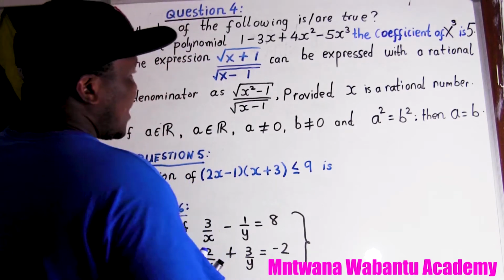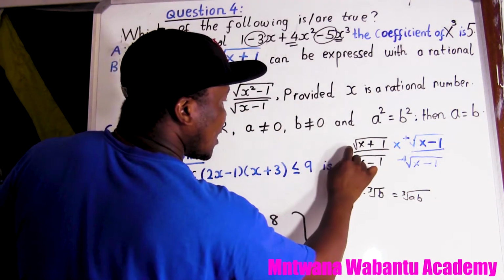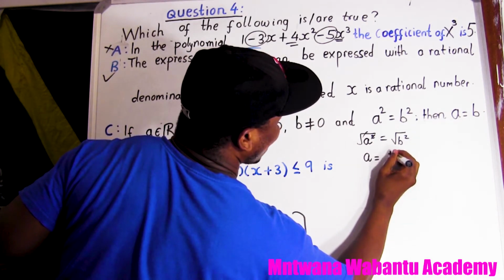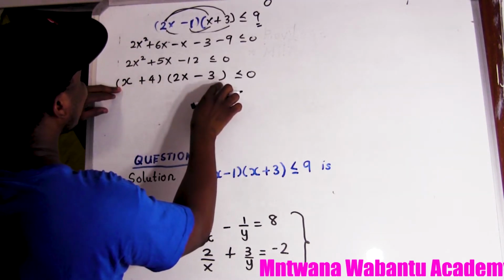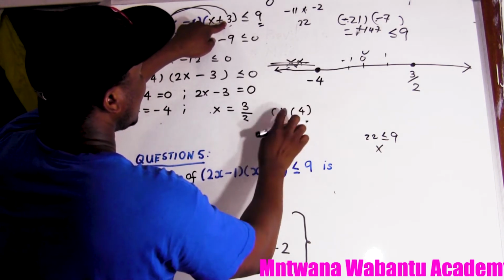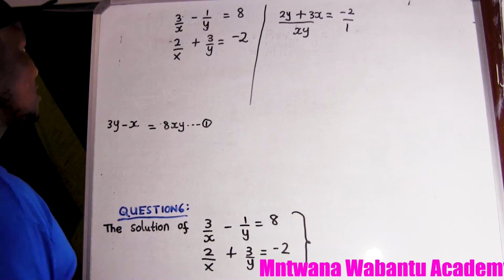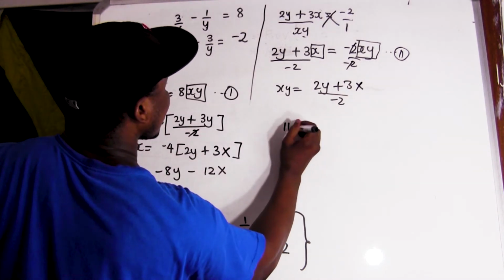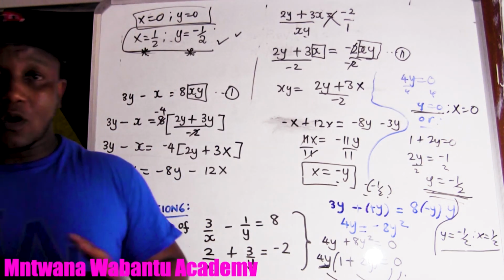MAT1501 question 4,5,6 Simultaneously ,Difference of two squares, Coefficient of Function, Relationa